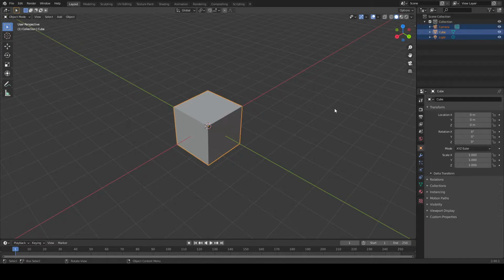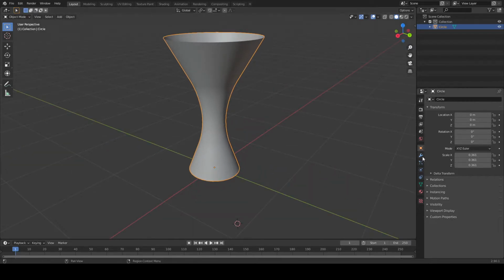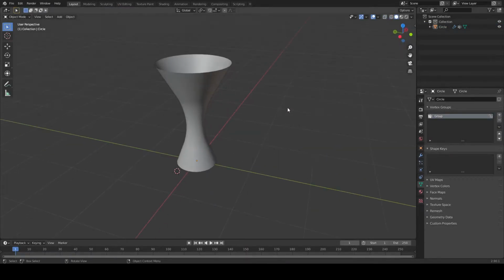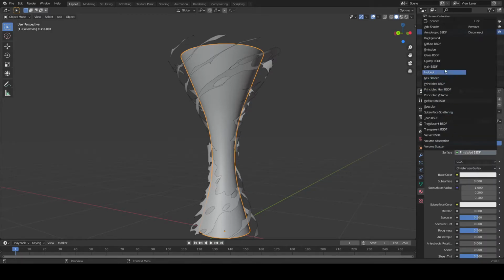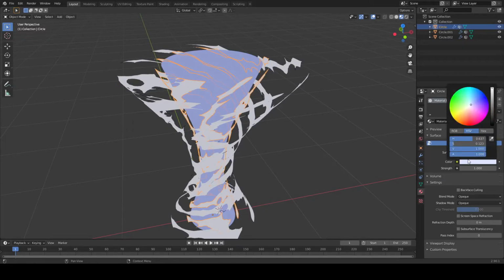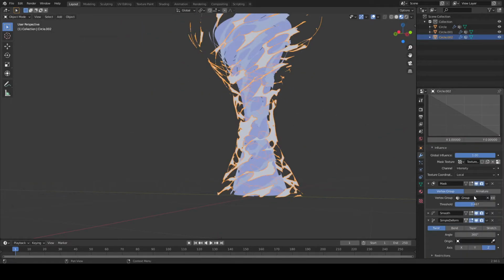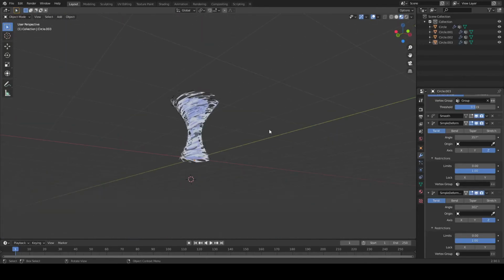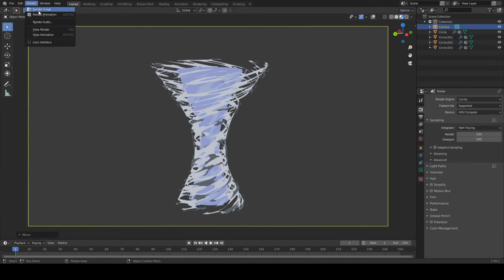How to make Basic Roblox VFX in Blender 2.9!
Basic and Easy method on how to make Low Poly VFX in Blender, version 2.9. Basics of Vertex groups and uses. Future more detailed and expanded VFX tutorials will inevitably be uploaded.

0:00 Introduction
2:10 Vertex Groups
2:20 Modifiers
10:10 Rendering
11:03 Evaluation & Outro